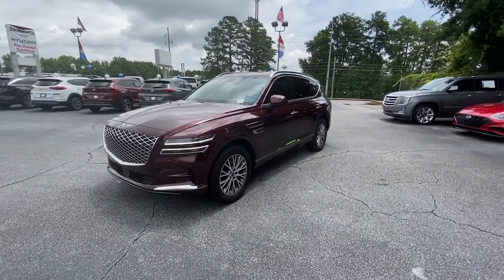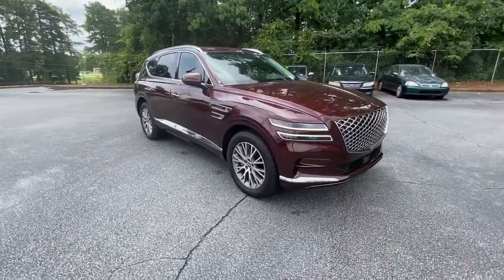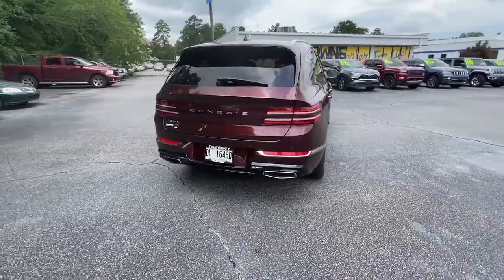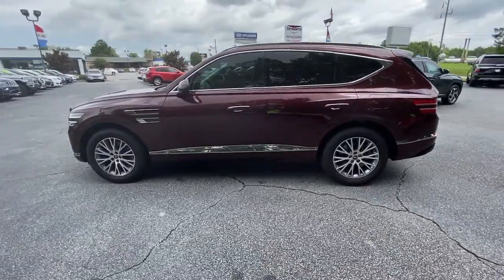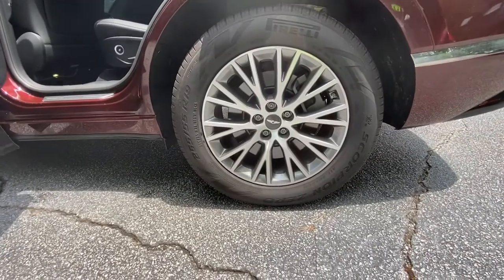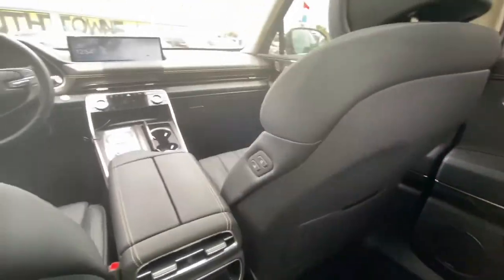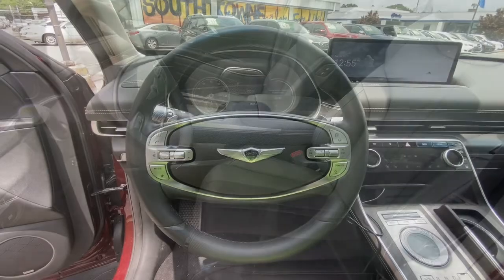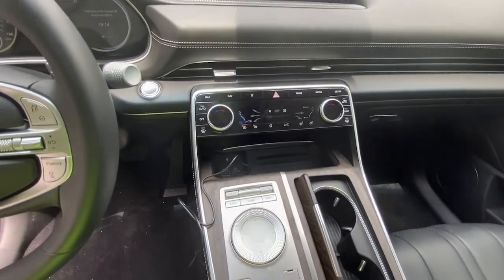2021 Genesis GV80 Riverdale, Morrow, Union City, Jonesboro, Forest Park, GA BP12409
Lima Red Used 2021 Genesis GV80 available in Riverdale, Georgia at Southtowne Hyundai of Riverdale. Servicing the Morrow, Union City, Jonesboro, Forest Park, GA area.

Lima Red 2021 Genesis GV80 2.5T RWD 8-Speed Automatic 2.5L DOHCbrbrHome of the 20 YEAR / MILLION MILE WARRANTY! Advanced Package 03 12 Speakers 4.363 Axle Ratio 4-Wheel Disc Brakes ABS brakes Air Conditioning Alloy wheels AM/FM radio: SiriusXM Android Auto and Apple CarPlay Anti-whiplash front head restraints Auto High-beam Headlights Auto tilt-away steering wheel Auto-dimming door mirrors Auto-dimming Rear-View mirror Auto-leveling suspension Automatic temperature control Brake assist Bumper Applique Bumpers: body-color Compass Delay-off headlights Digital Key (NFC) Driver door bin Driver vanity mirror Dual front impact airbags Dual front side impact airbags Electronic Stability Control Emergency communication system: Genesis Connected Services Exterior Parking Camera Rear First Aid Kit Four wheel independent suspension Front anti-roll bar Front Bucket Seats Front Center Armrest Front dual zone A/C Front reading lights Front Wireless Device Charger Fully automatic headlights Garage door transmitter: HomeLink Heated door mirrors Heated Front Bucket Seats Heated front seats Heated Steering Wheel Illuminated entry Knee airbag Leather steering wheel Leatherette Seating Surfaces Lexicon Premium Audio w/21-Speakers Low tire pressure warning Manual Rear Side Shades Matte Finish Wood Trim Memory seat Navigation System Occupant sensing airbag Outside temperature display Overhead airbag Overhead console Panic alarm Panoramic Roof Passenger door bin Passenger vanity mirror Power door mirrors Power driver seat Power passenger seat Power steering Power windows Radio data system Radio: AM/FM/SiriusXM/HD Premium Audio System Rain sensing wipers Rear anti-roll bar Rear Cargo 110V AC Power Rear reading lights Rear seat center armrest Rear side impact airbag Rear window defroster Rear window wiper Remote keyless entry Reversible Cargo Tray Roof rack: rails only Security system Speed control Speed-sensing steering Speed-Sensitive Wipers Split folding rear seat Spoiler Steering wheel memory Steering wheel mounted audio controls Tachometer Telescoping steering wheel Tilt steering wheel Traction control Trip computer Turn signal indicator mirrors Ultrasonic Rear Occupant Alert Variably intermittent wipers Ventilated Front Seats Wheel Locks and Wheels: 19 x 8.5J Alloy. Recent Arrival! Odometer is 8921 miles below market average!brbrbrSouthTowne is a family owned and operated full-service dealer serving the communities of Newnan Peachtree City Carrollton Griffin LaGrange Columbus Union City Morrow Riverdale Fayetteville and the rest of Greater Atlanta for more than 25 years. We are 100% committed to ensuring this will be the most pleasant car-buying and ownership experience youve encountered. We look forward to the opportunity to earn your business. Price does not include tax tag title fees or doc fee of $897.